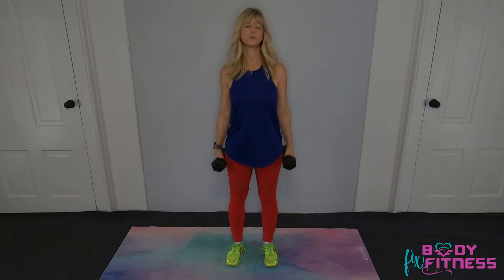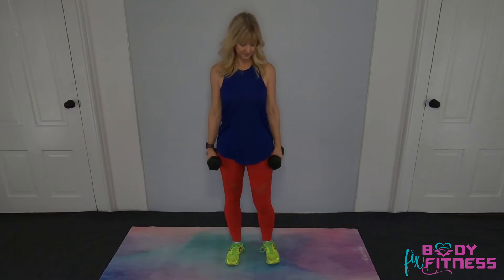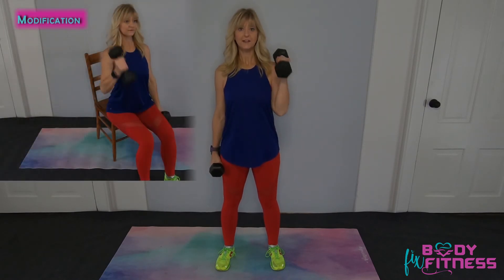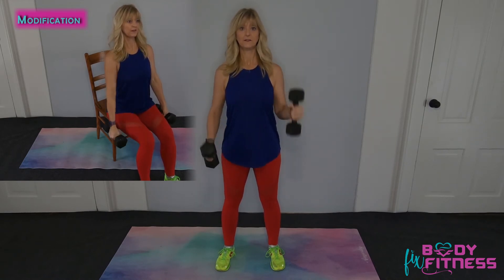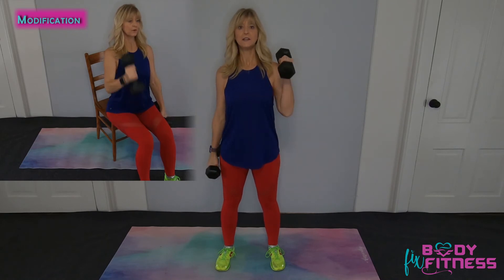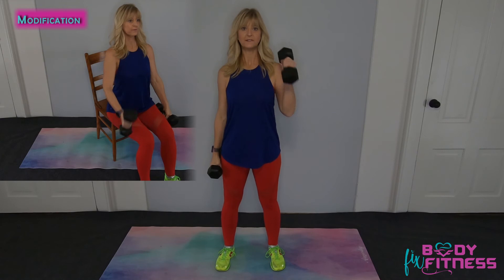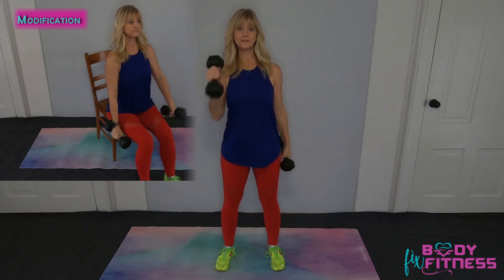Alternating Hammer Curl (with modification) - Body Fix Fitness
The Alternating Hammer Curl works your biceps and forearms.

1) Stand straight with your feet hip width apart holding a dumbbell in each hand with your palms facing your body.
2) Keeping your upper arm stationary, curl the right dumbbell up toward your shoulder. As your bicep contracts, breathe out. Continue the motion until your bicep is completely contracted and the dumbbell is at shoulder height. Only your forearm should be moving.
4) Slowly start to move the dumbbells back to your starting position, breathe in while doing so.
5) Repeat the movement with your left hand, this completes one repetition.
6) Repeat the process for the recommended number of repetitions.